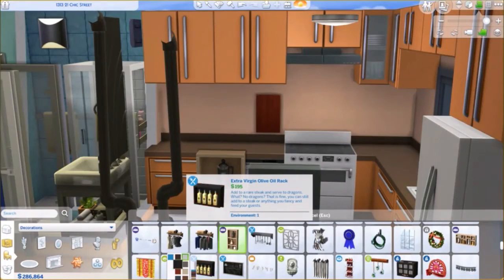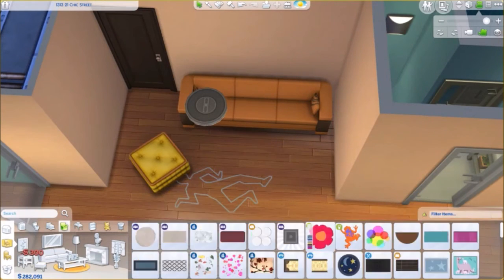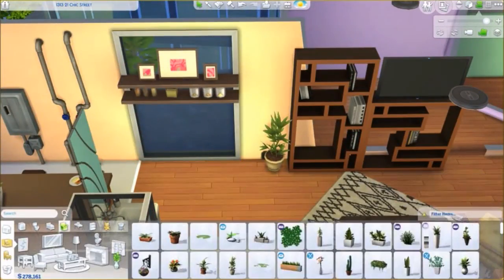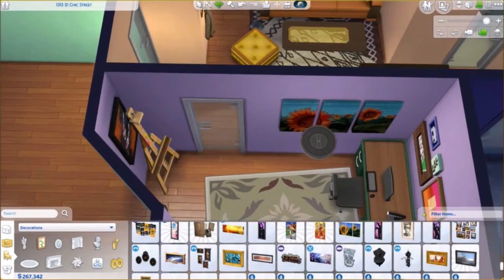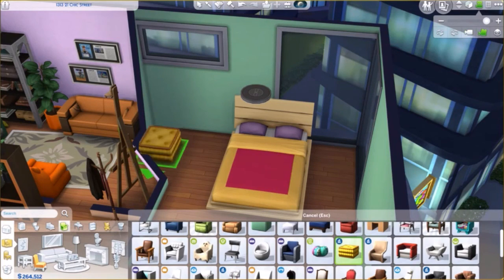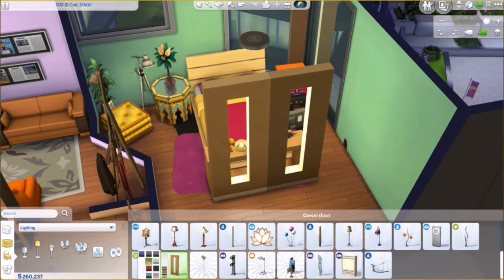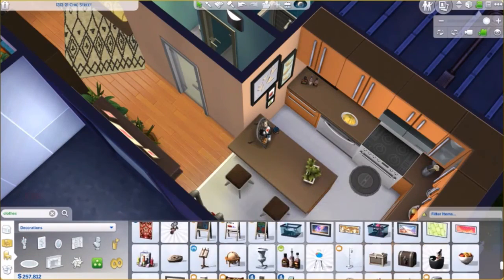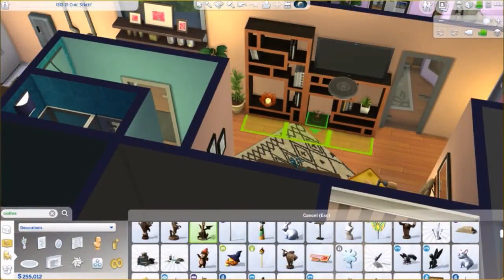The Sims 4 1313 21 Chic Street Apt. Renovation || The Orange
I tried to make a renovation of the 1313 21 Chic Street Apt. in San Myshuno.  Hope you like it! Enjoy!

♥ FOLLOW ME ♥

Gallery-/Origin-ID: YusiSims
Twitter & Instagram: @YusiSims
askfm: @YusiSims
Blogger: @YusiSims

Intro & Outro "Psychedelic" by bendsound